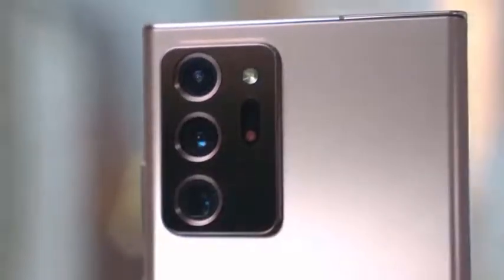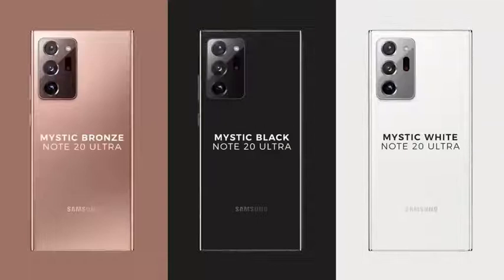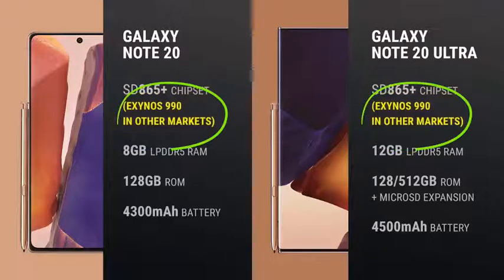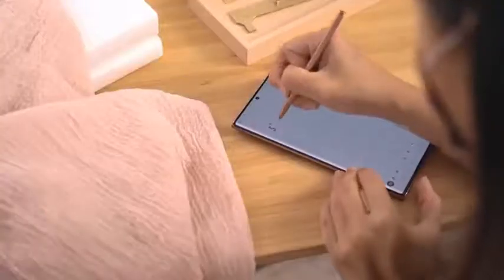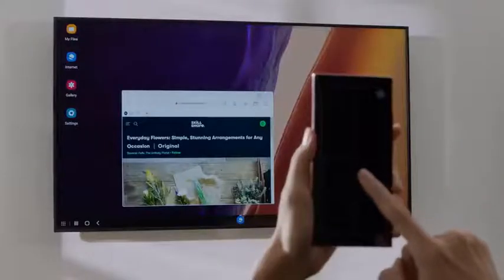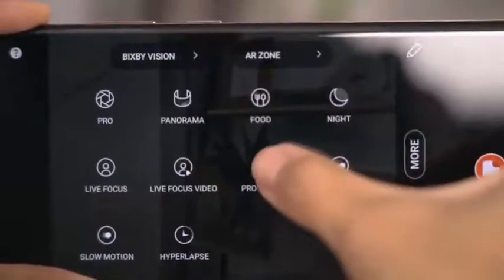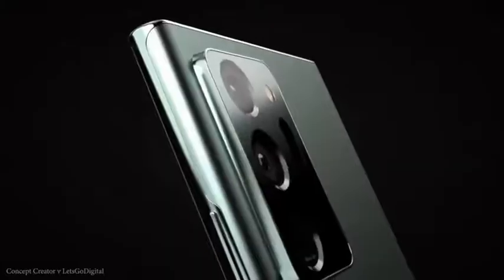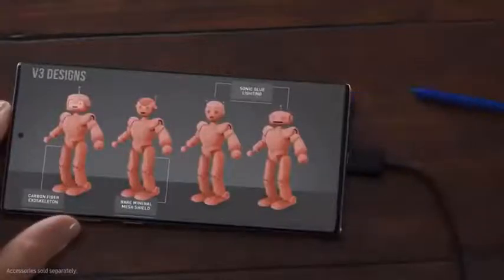Samsung Galaxy Note 20 vs Note 20 Ultra Comparison